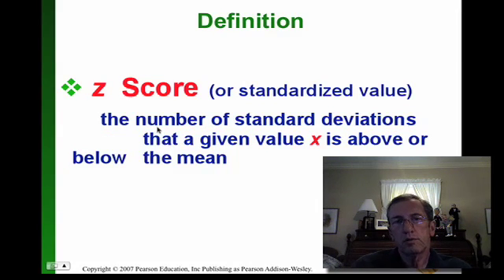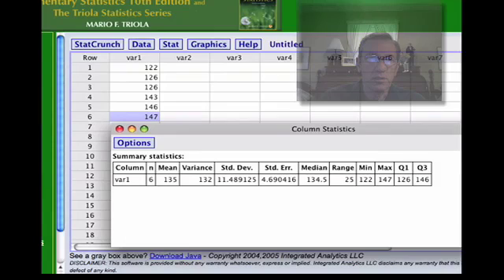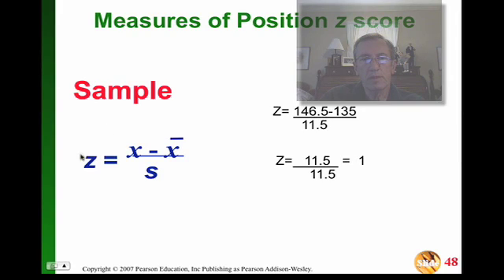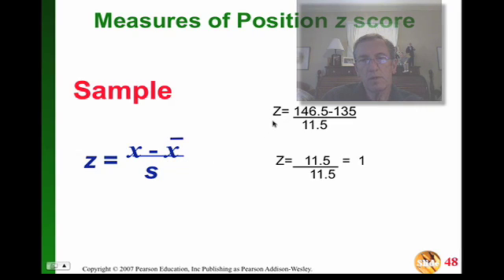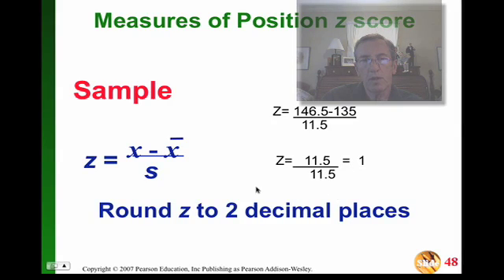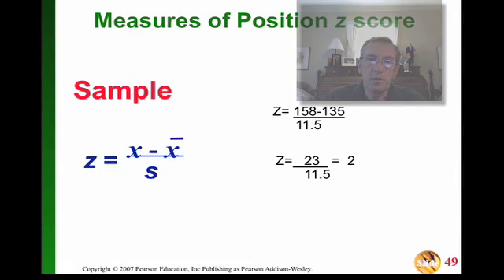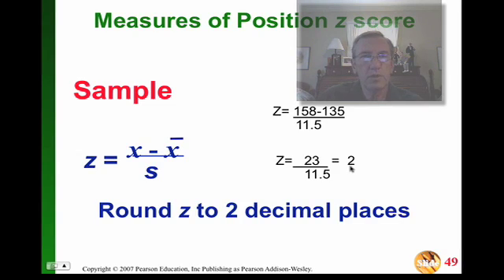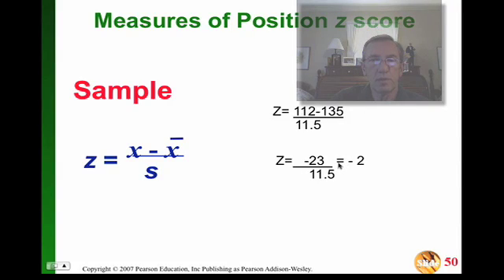ASAP - BUS320 Ch3-4 Z SCORE Part 1